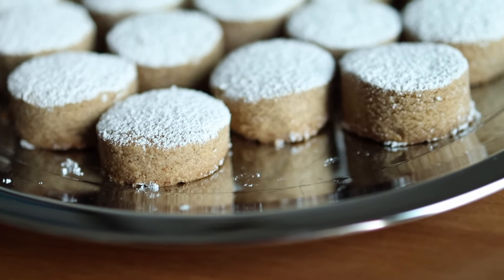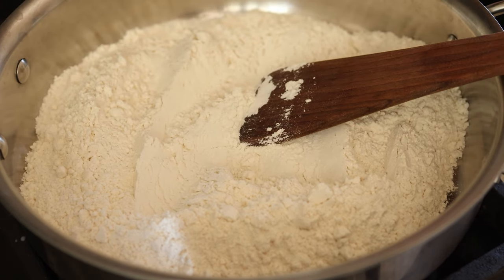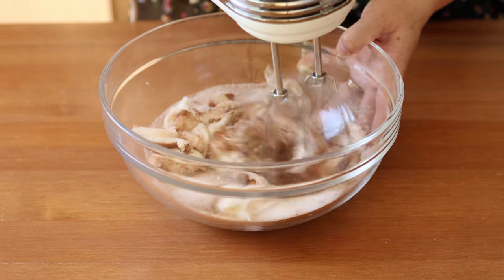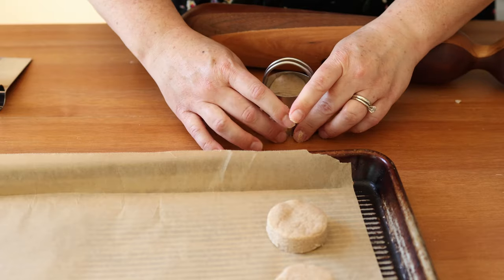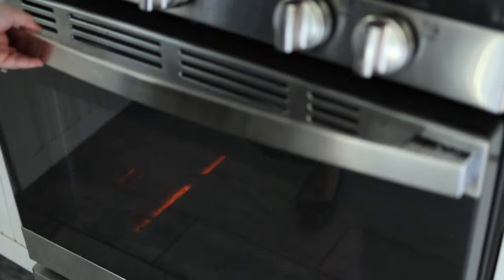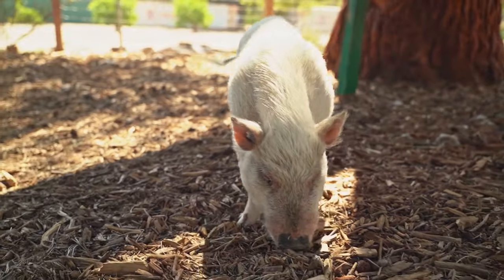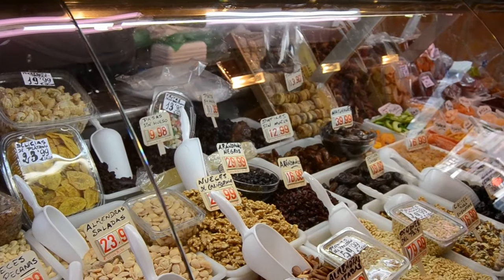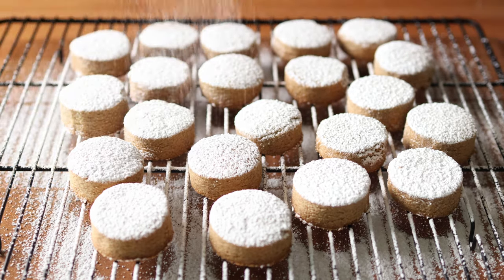Spanish shortbread made with toasted flour!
Mantecados de Navidad are a Spanish cookie made with toasted flour, almonds, cinnamon, and lard, instead of butter. Often described as Spanish shortbread, I'd say these are a class of cookies unto themselves! They're so unique with the their nutty taste that comes from the toasted flour, and their sandy (yet moist) texture melts in your mouth. Learn how to make this Spanish classic from Estepa, Spain, as well as learn about their 400 year old history!

Blue Microphones Yeti USB Mic w/ Desktop Boom Arm Microphone Stand

Music played during the b-reel is "Riu, riu chiu" - A track by Cwlwm. From the 1993 album Carolau'r Byd.

Wikimedia Commons images:

The Capitulation of Granada by Francisco Pradilla y Ortiz  (1848–1921). This work is in the public domain in the United States because it was published (or registered with the U.S. Copyright Office) before January 1, 1928.